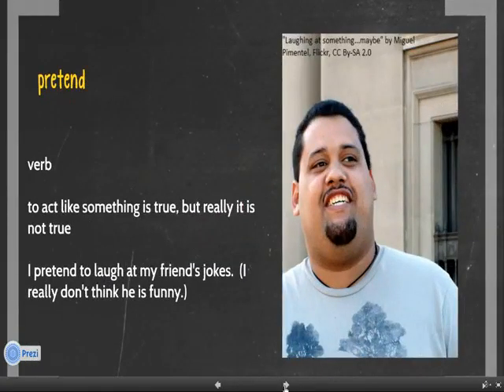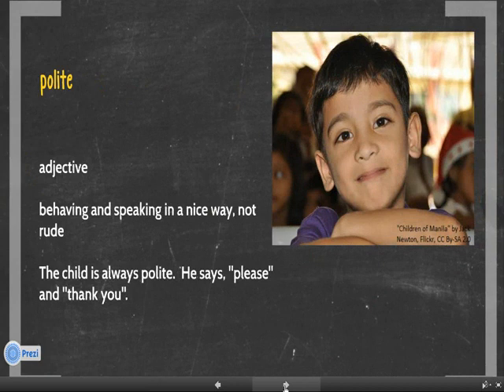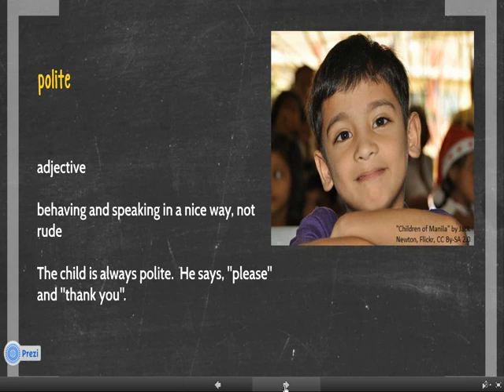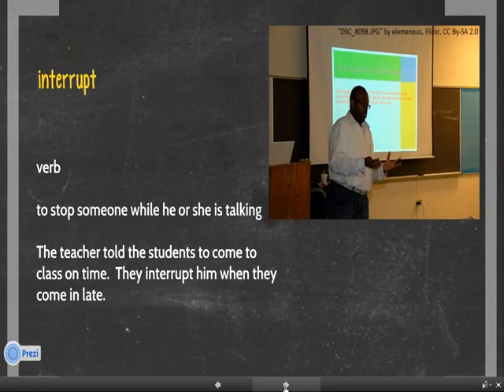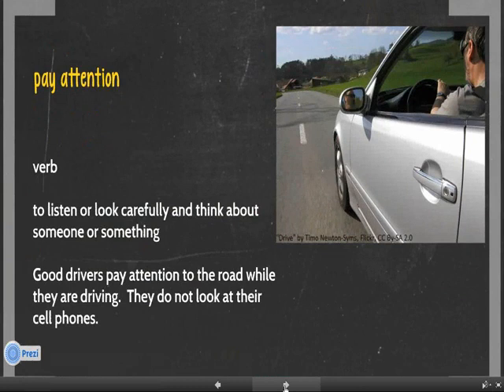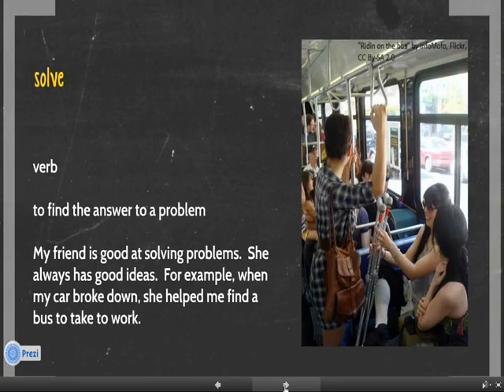I.C. Survey Vocabulary